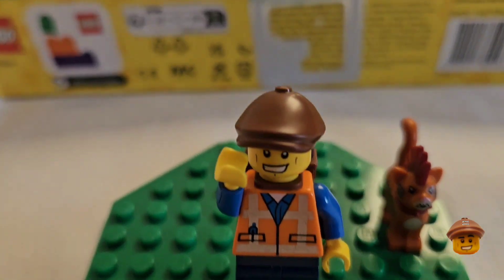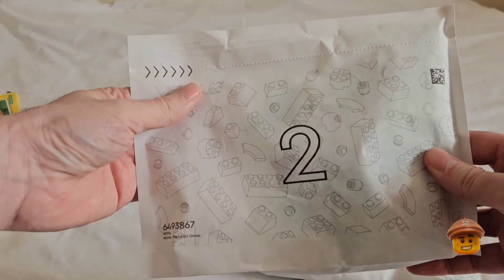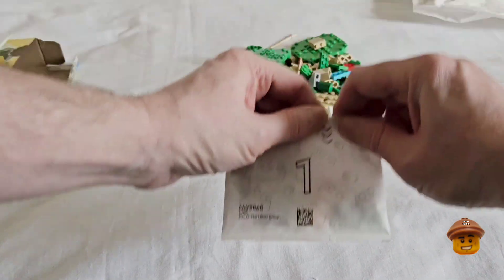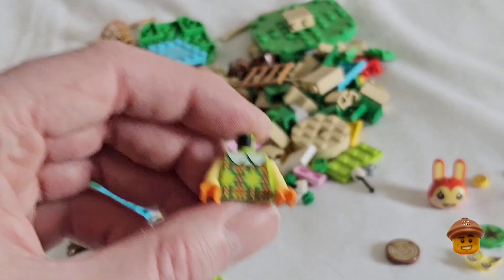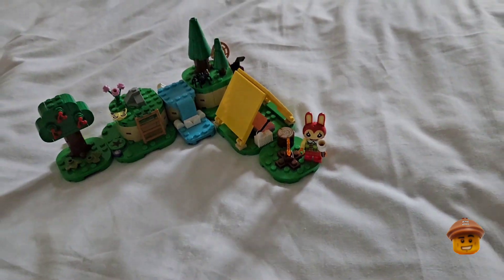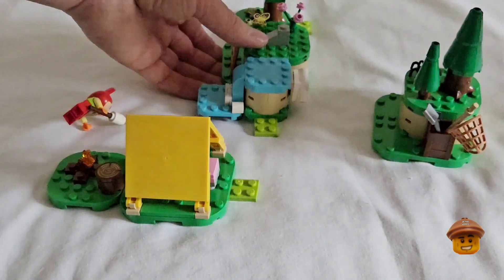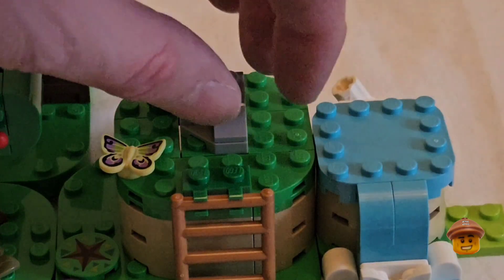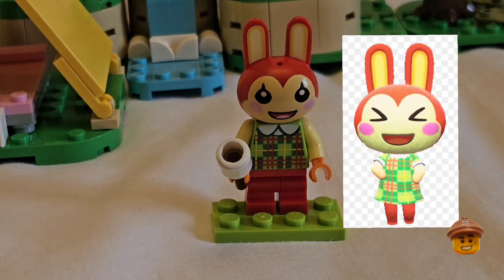LEGO Animal Crossing 77047 Bunnie's Outdoor Activities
and

Powerdirector-video-editing-software